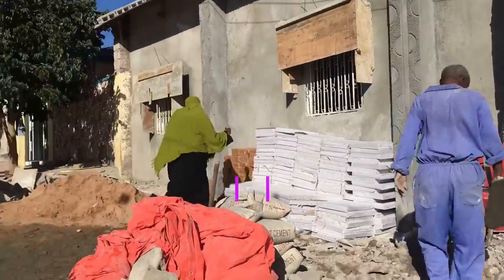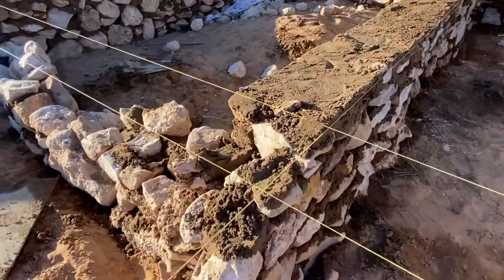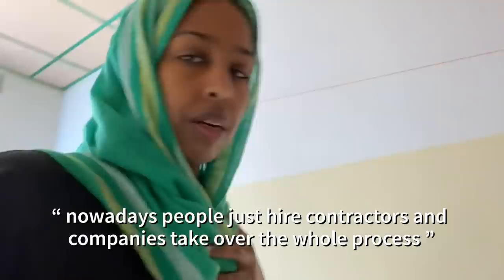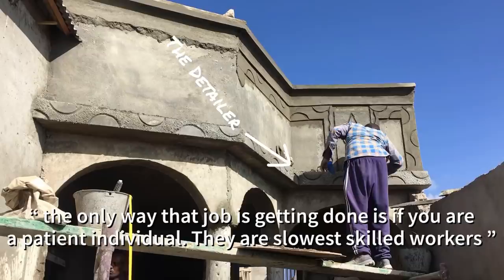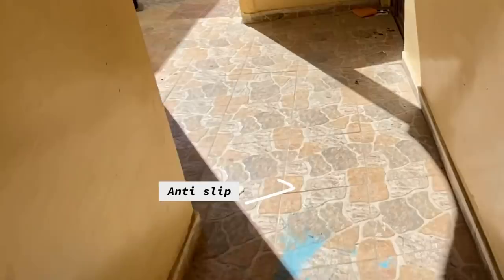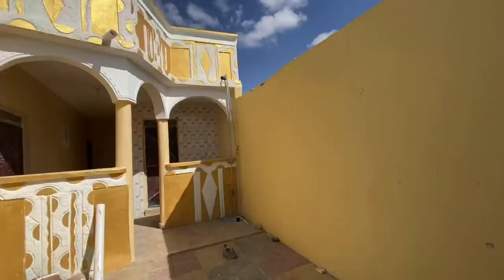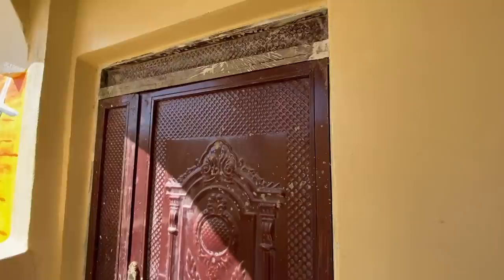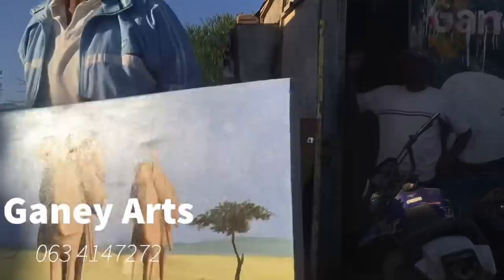How we renovated our family home into a Diaspora dream home Airbnb Hargeisa Somaliland 2021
Here is how we re built our family home and turned it into an Airbnb in Hargeisa Somaliland 2021

Instagram for more daily life

Looking for a place to stay